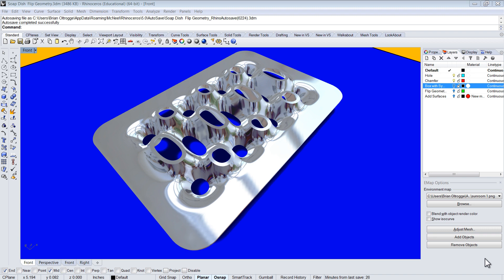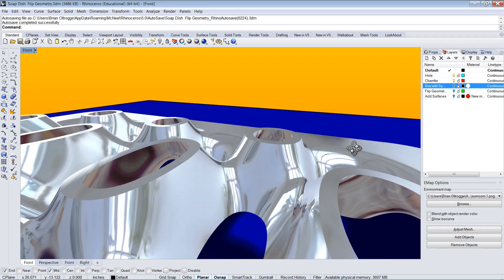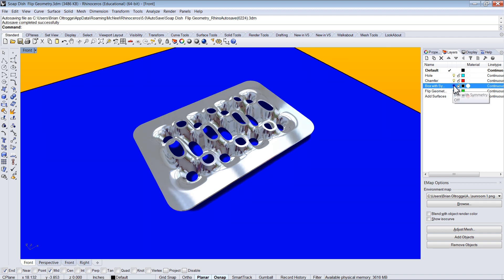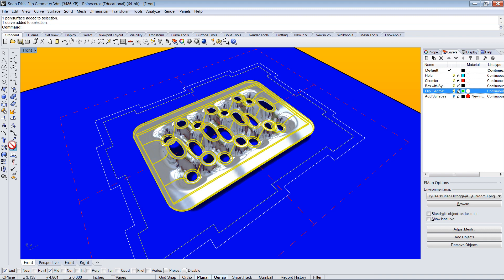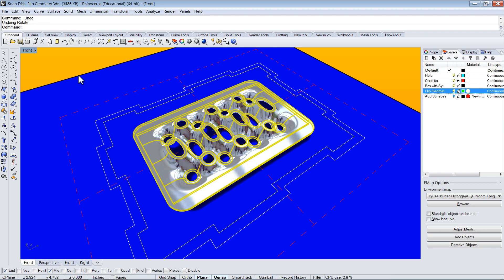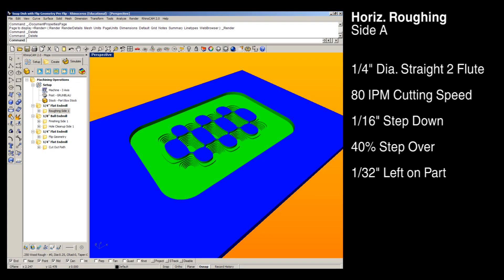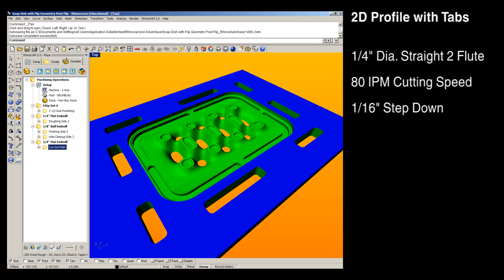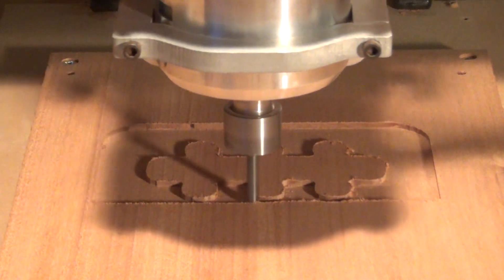Platform CNC | Milling a Two Sided Soap Dish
In this video, I show a project being completed on the Platform CNC.  I am also trying out an idea I had about how to mill and fixture a 2 sided piece.

After people expressed interest in being able to try this file out for themselves, I decided to make the production files available!

Please check out the link below for more information!